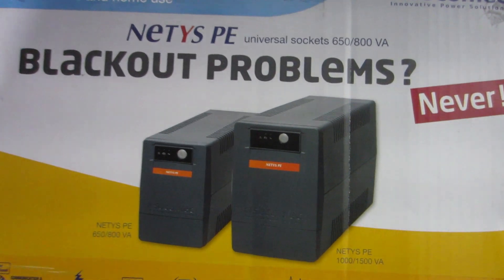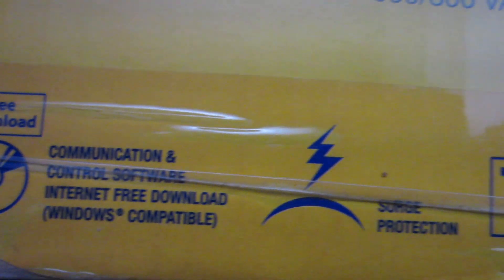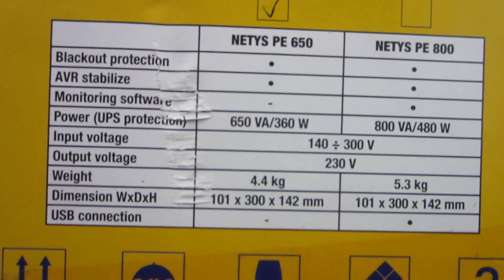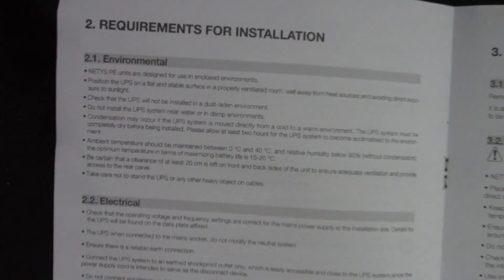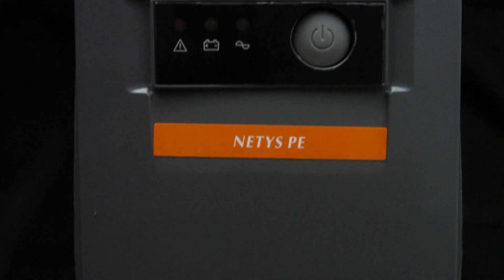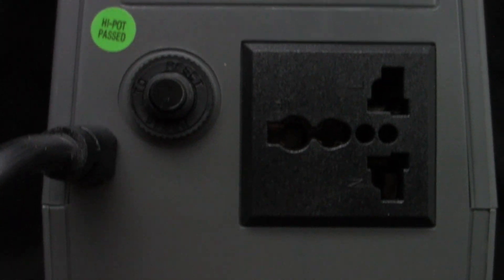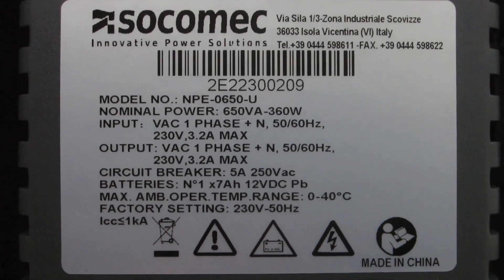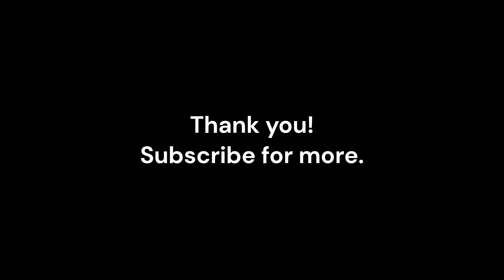Solution for Small Power Problems!! SOCOMEC NETYS PE UPS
The Socomec Netys PE 650 UPS is a reliable and efficient uninterruptible power supply (UPS) designed to provide backup power protection for various devices and equipment. With its advanced features and robust design, it ensures uninterrupted power supply in case of power outages, fluctuations, or other electrical disturbances.